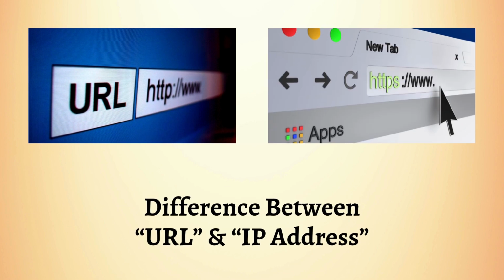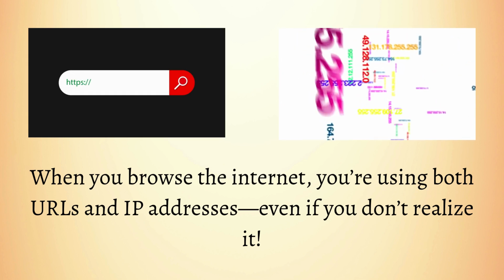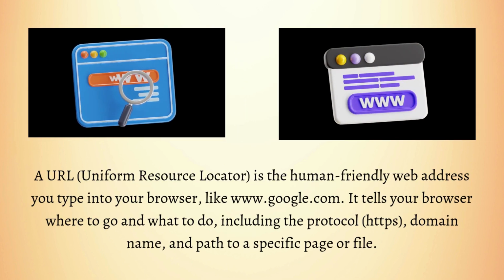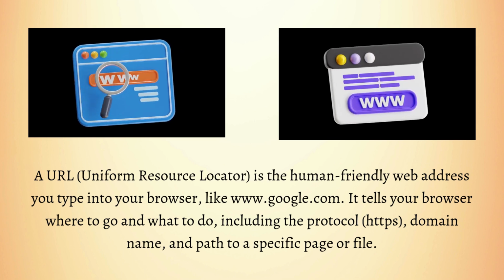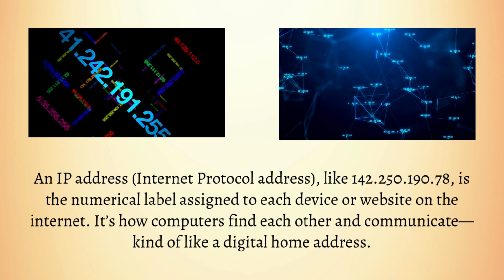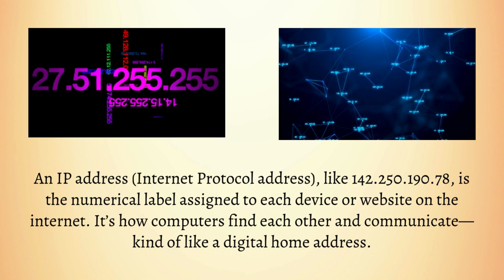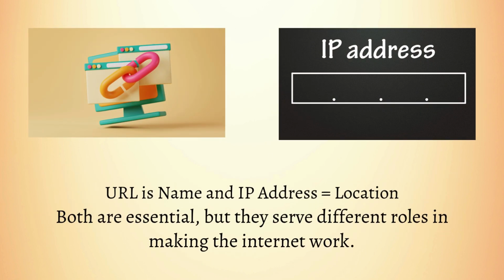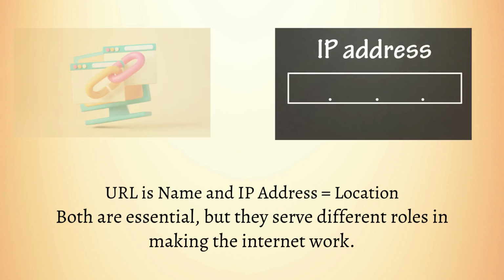URL vs IP Address – What’s the Difference & How They Work! 🌐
🌐 URL vs IP Address – What’s the Real Difference?

In this video, we’ll break down the key differences between a URL (Uniform Resource Locator) and an IP Address (Internet Protocol Address). Whether you're a beginner in networking or just curious about how the internet works, this video will make things simple and clear!

How URLs and IPs are connected

DNS: Translating URLs to IPs

Real-world examples

Why URLs are user-friendly

When IP addresses matter

💡 This video is perfect for students, tech beginners, or anyone interested in understanding the basics of internet communication.